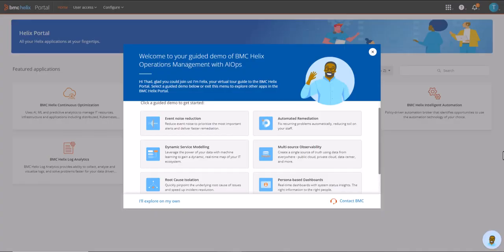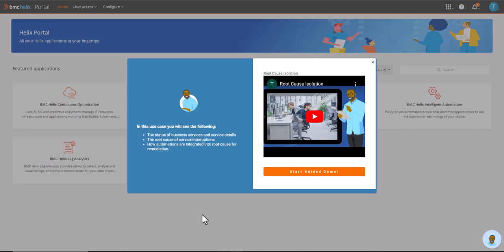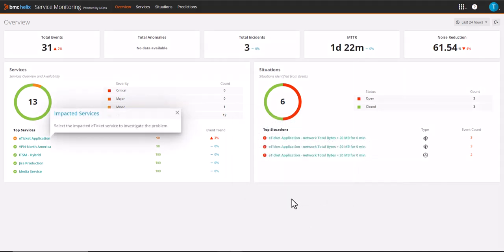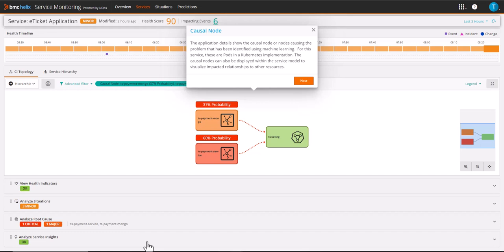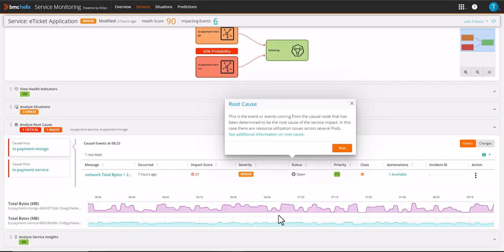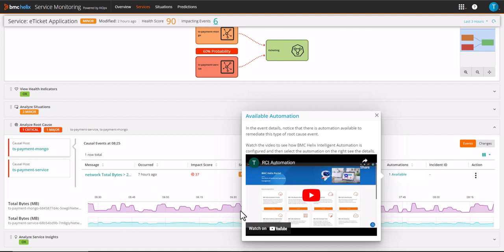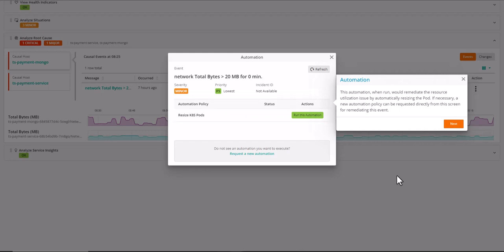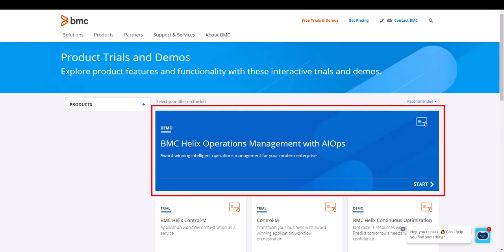Why Root Cause Isolation is Important in Operations Management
In today's ever changing environments Root Cause Isolation is key. Learn how BMC Helix Operations Management with AIOps can quickly pinpoint the cause of the issues and speed up incident resolution.